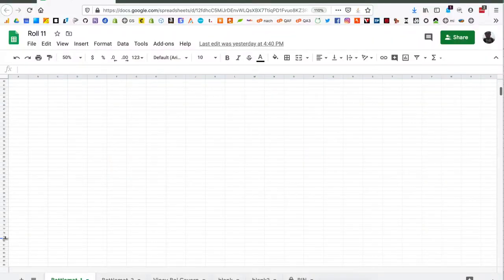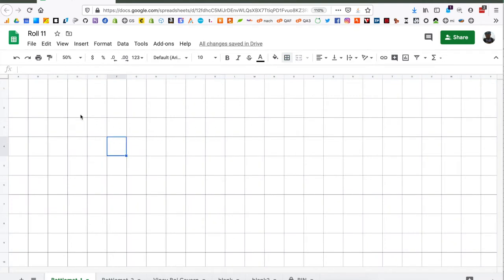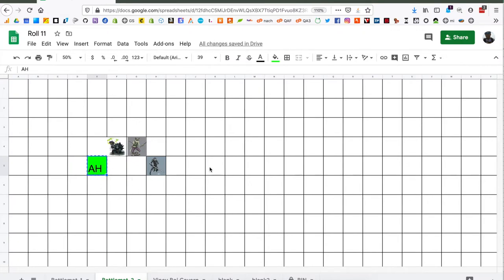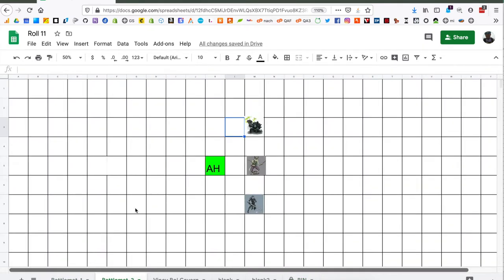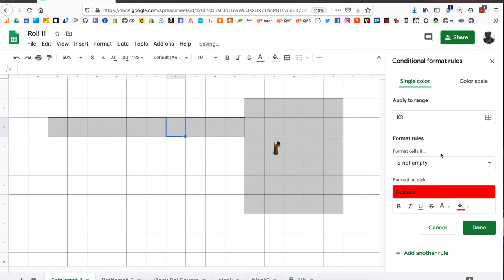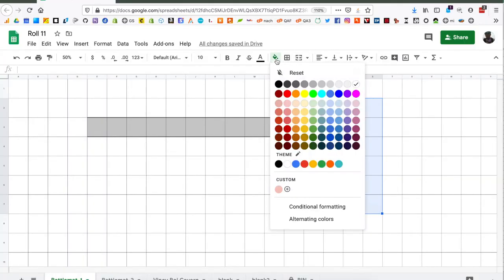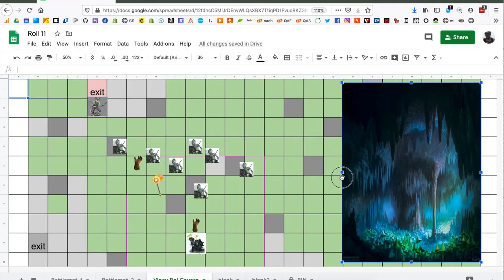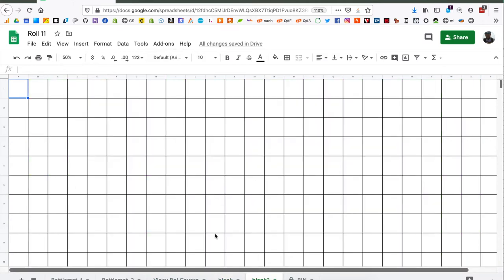The simplest virtual table-top?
There are a ton of excellent virtual table-top (VTT) options out there. Since most of us are in-person players, we wanted a way to play online without a lot of setup or learning for the DM or players. This is what we've been using.